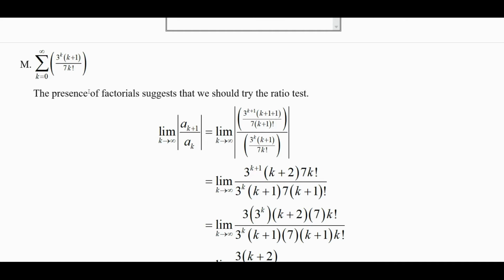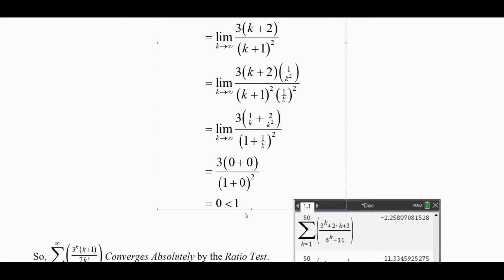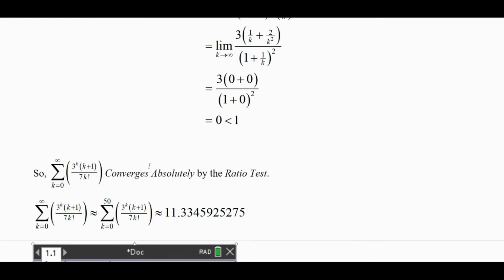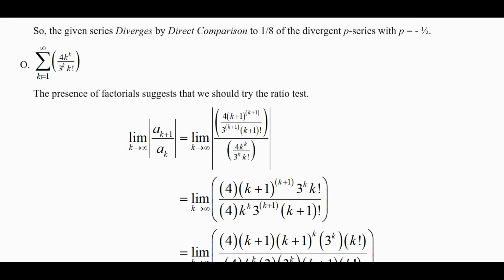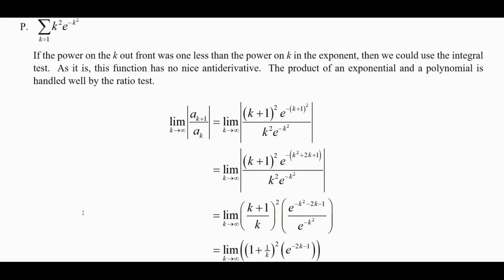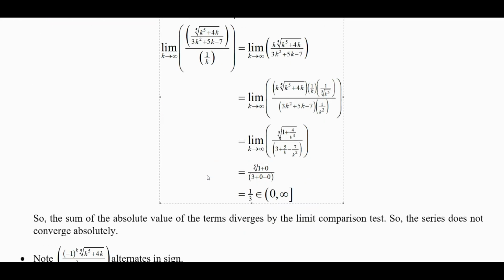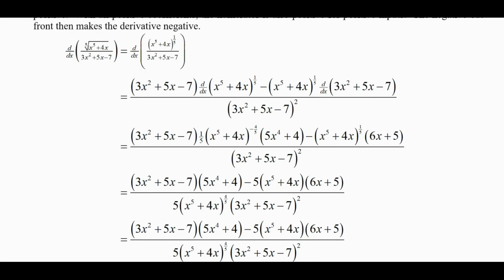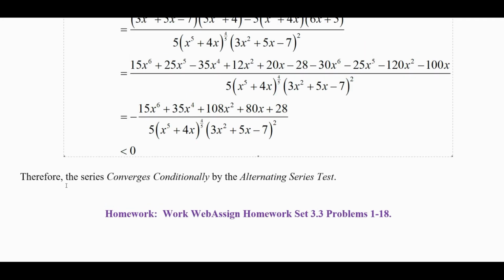Calculus 10.28 Series Convergence Test Problems M-Q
We work 5 more series convergence tests.